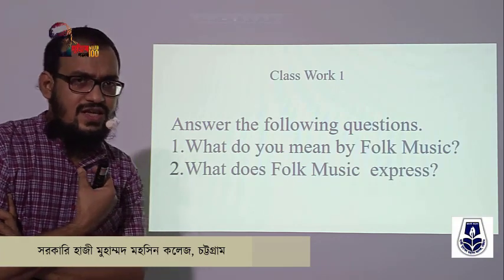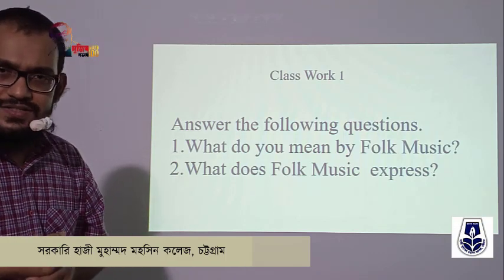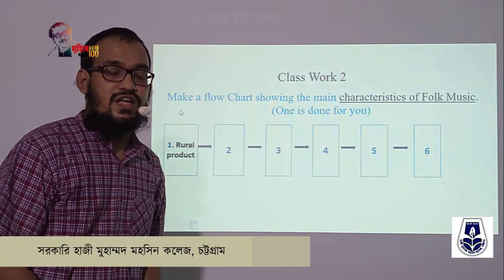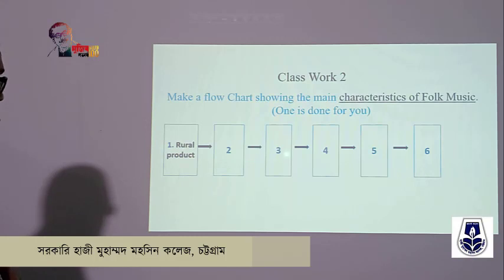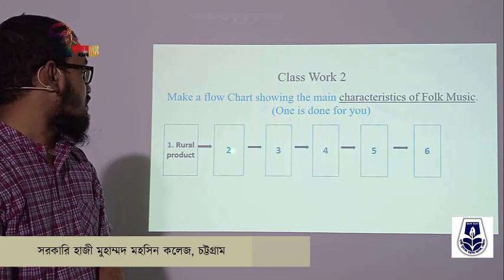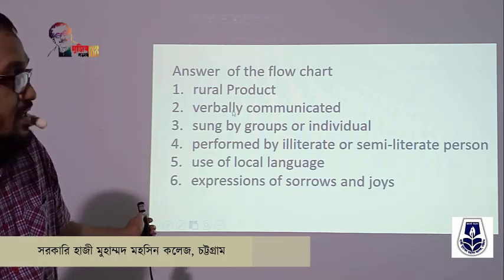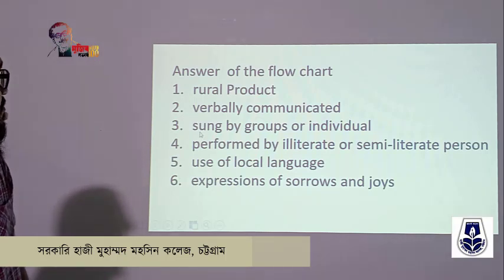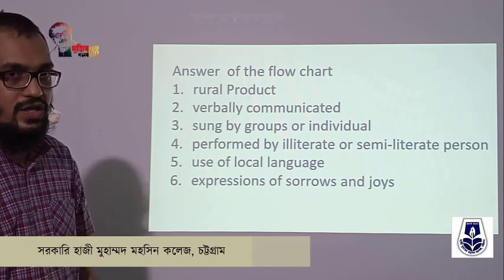English first paper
Unit 5: Lesson 2- Folk music
Mohammad Muntasir Morshed
Lecturer